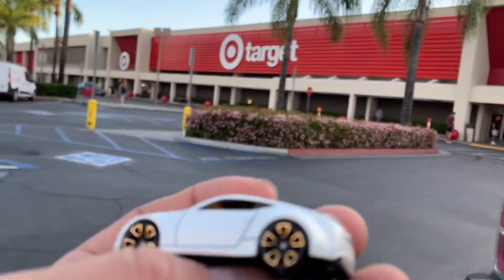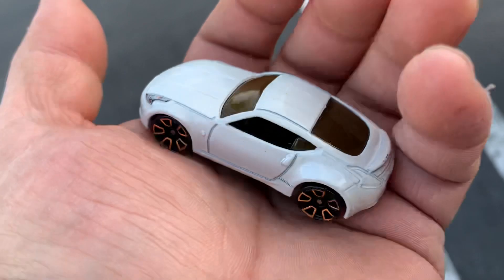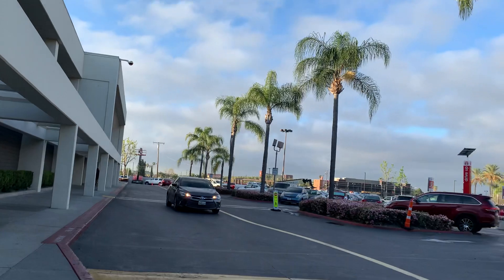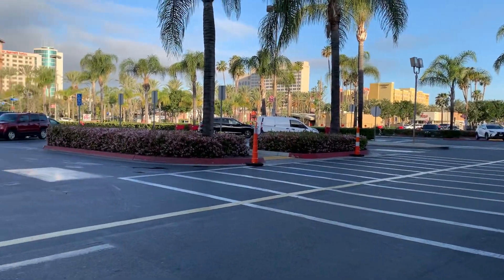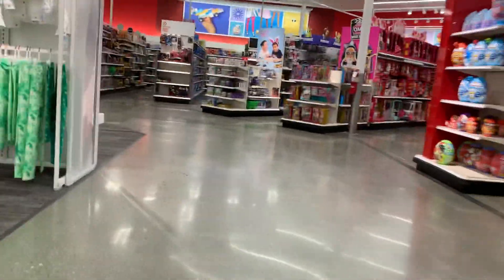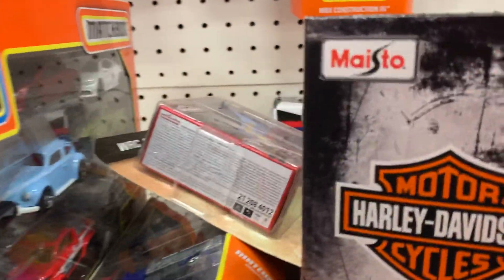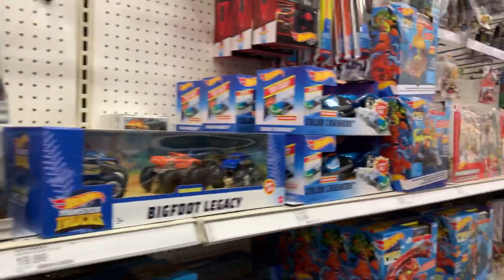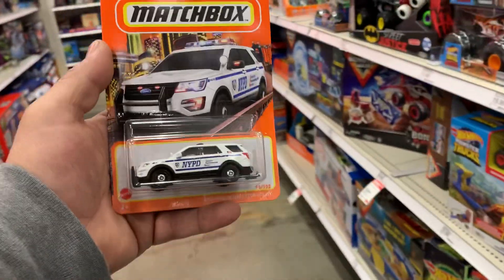Playdays Collectibles Monday morning Hotwheels hunting at 2nd Target. 3.14.22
Last video for Hotwheels hunting and Hotwheels exercise. Playdays Collectibles is now open!. Bring your mask 😷. We are all equal!. Safety first!. Please keep using all safety precautions at all times!. Open 7 days a week. Thank you for your business and support. Don’t forget to visit my YouTube channel